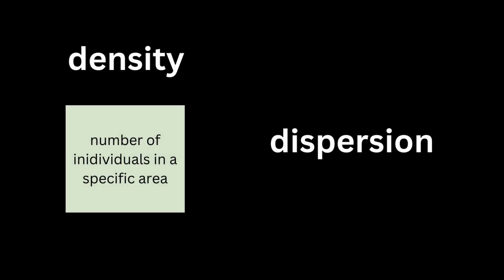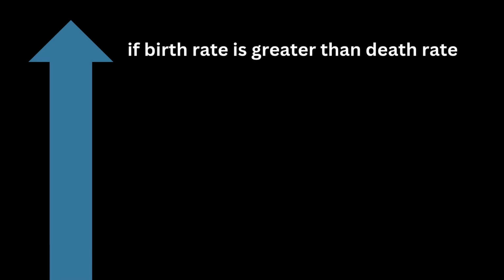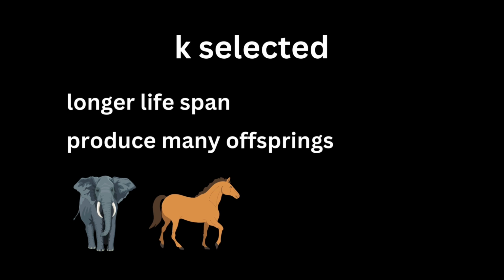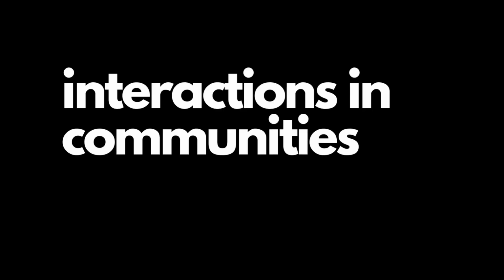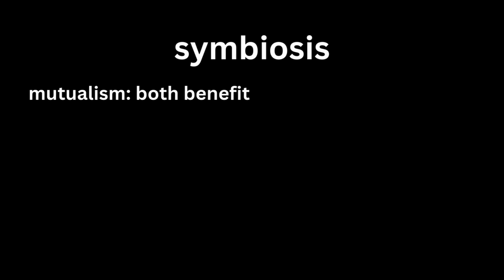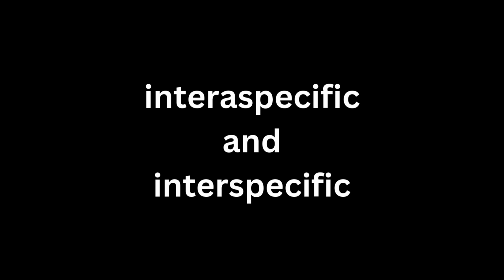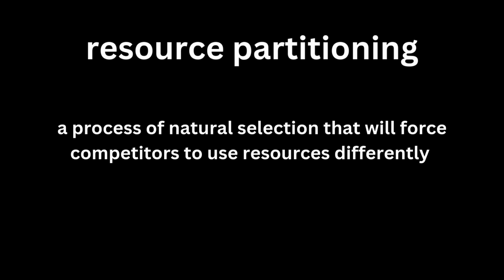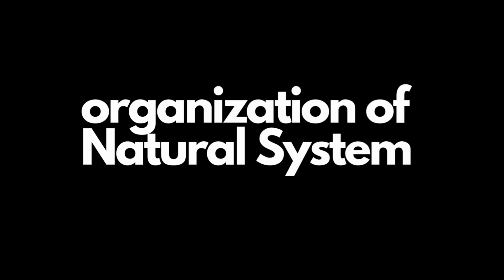Organization of Natural System Part 2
This video is Organization of Natural system part 2.
If you haven't watched part 1, please go and watch it.
In this video, I'm going to talk about different types of dispersion, r selected and k selected species, different interactions in communities, intraspecific and interspecific.